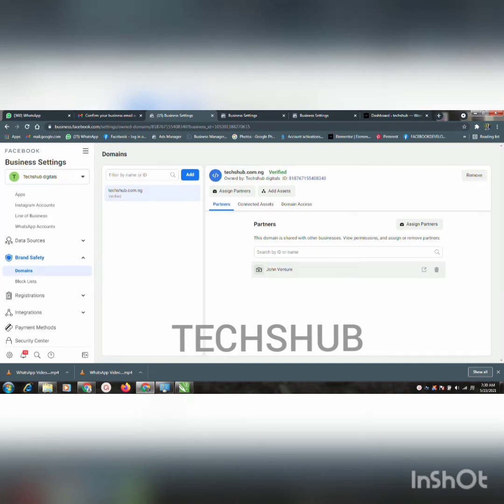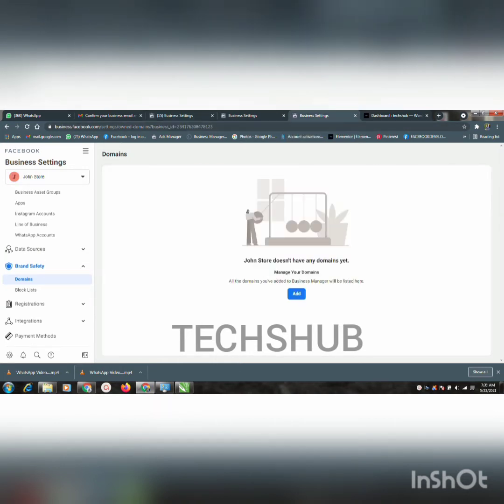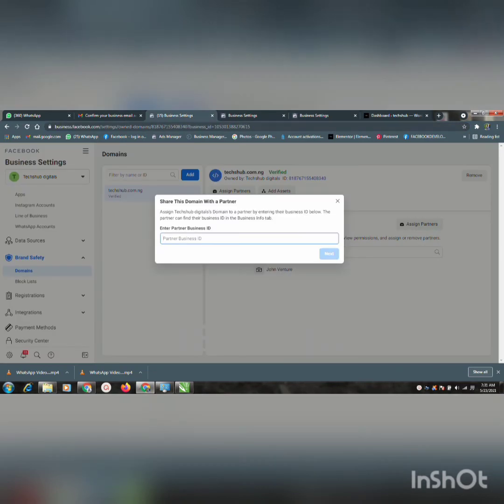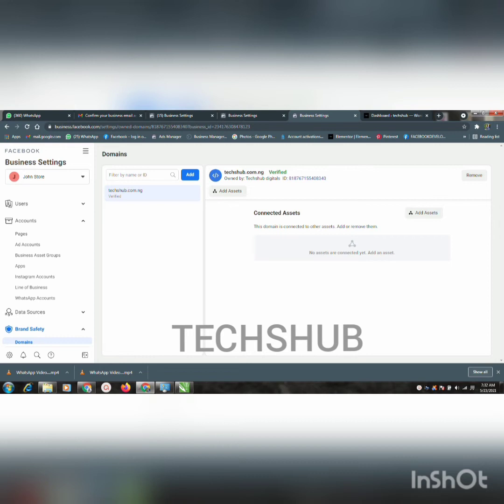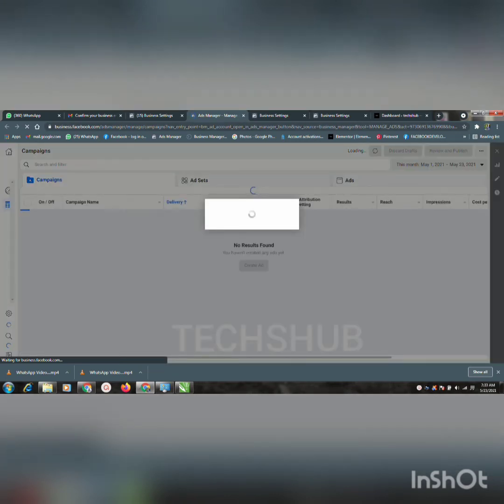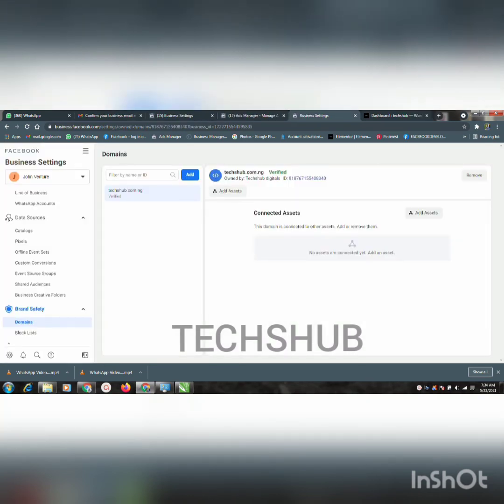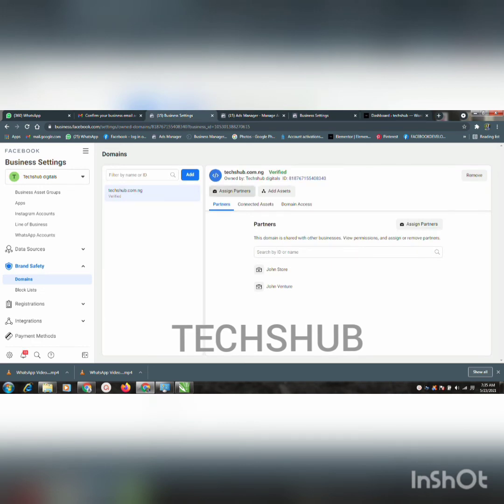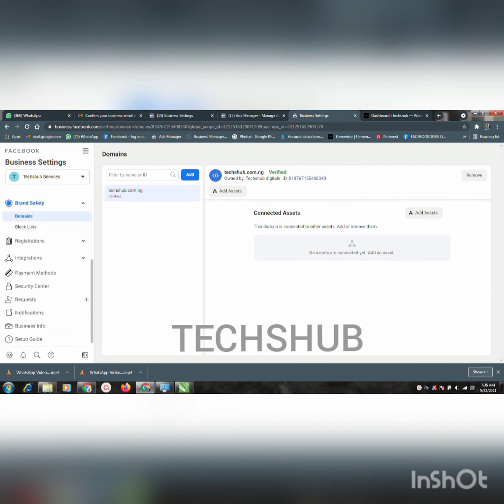HOW TO ADD 1 DOMAIN TO MORE THAN 6 BUSINESS MANAGER ACCOUNTS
PLEASE WATCH ON YOUR LAPTOP

VIDEO QUALITY IS REDUCED 🙏🙏🙏